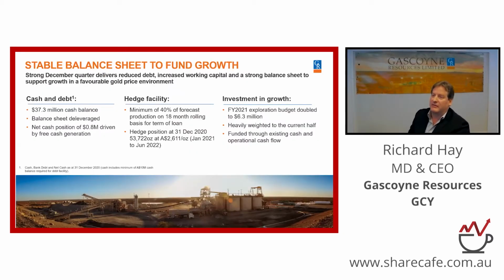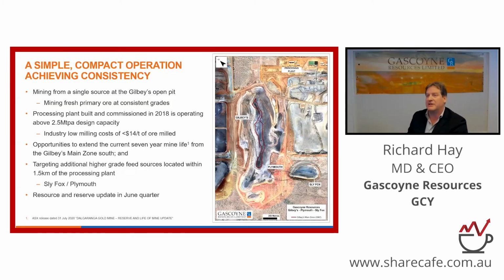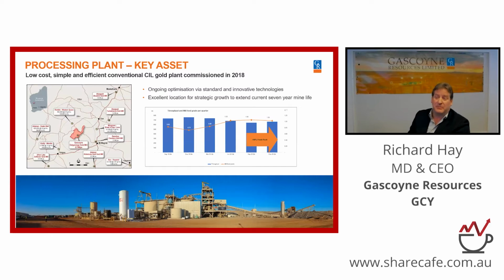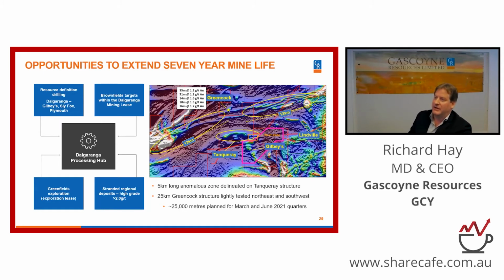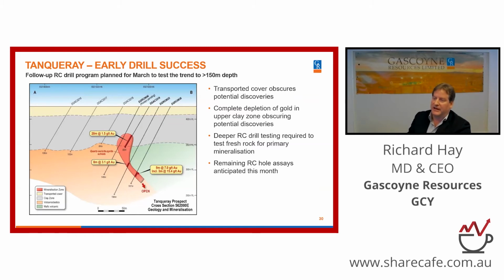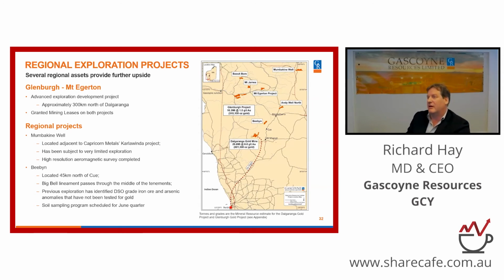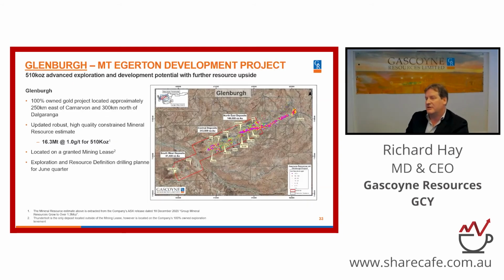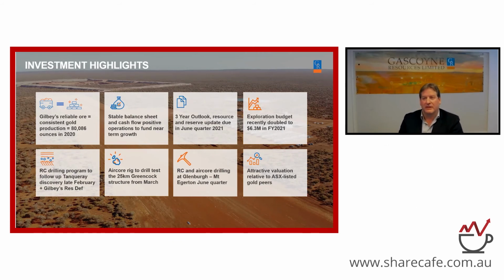WA gold exposure -Gascoyne Resources Limited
Presenter - Richard Hay - Managing Director & CEO - Gascoyne Resource Limited is focused on the exploration, development, and production of a number of gold projects in Western Australia.